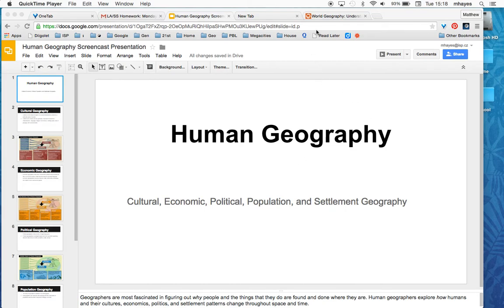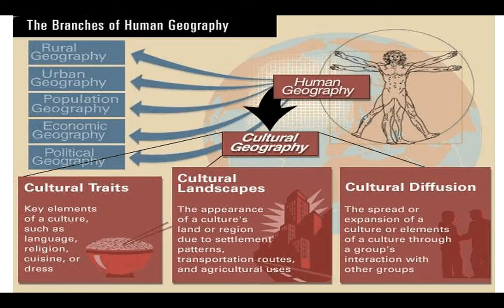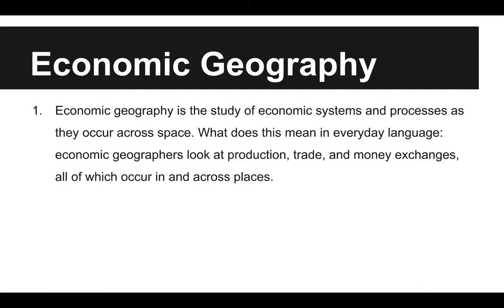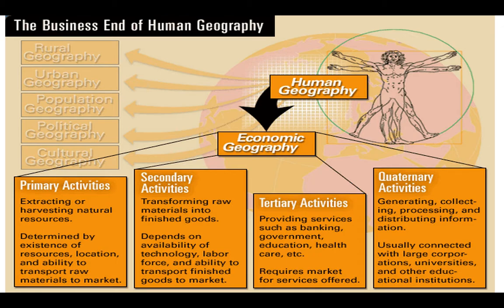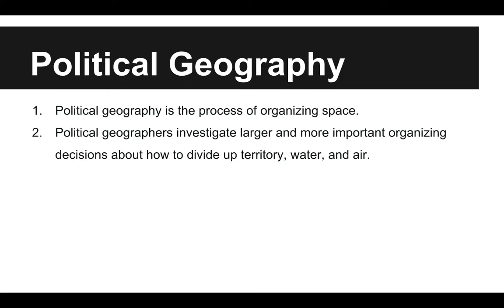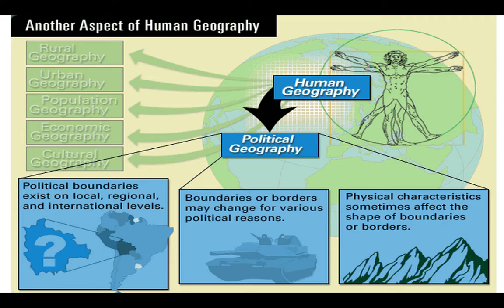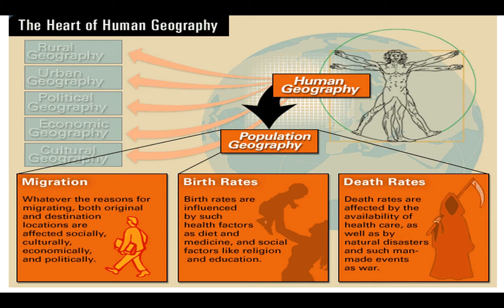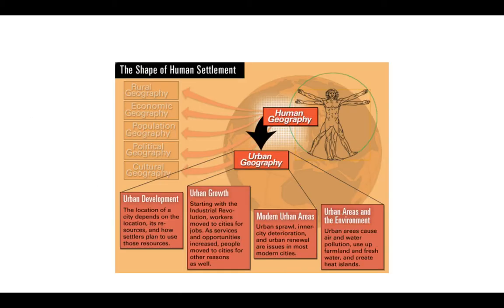Human Geography Review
This is a review of Human Geography subsystems: Political, Economic, Population, Culture, and Settlement Geography.